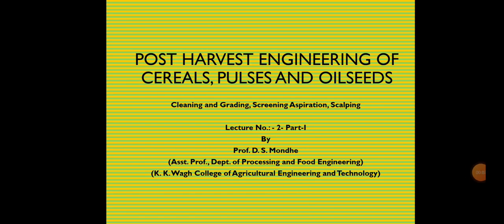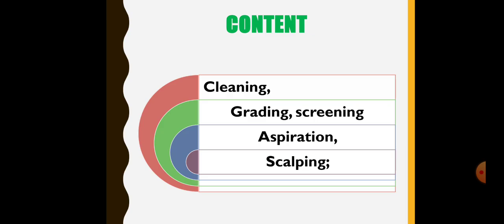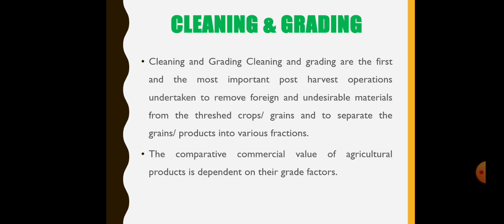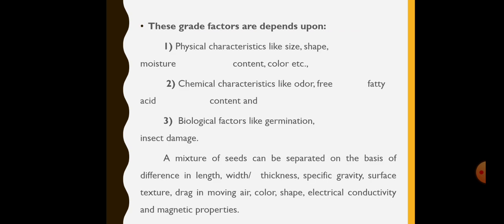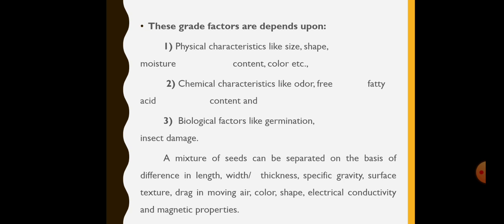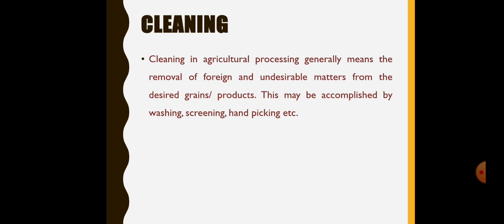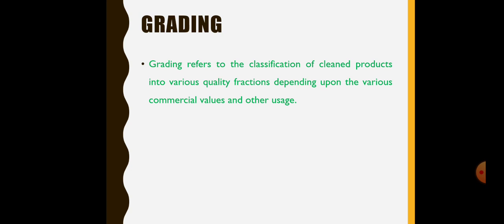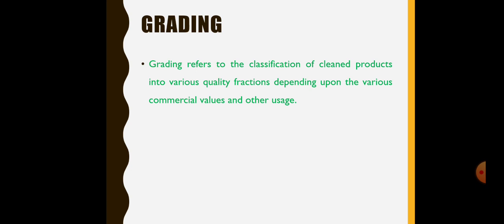Cleaning and Grading, Screening, Aspiration, Scalping- Part-I